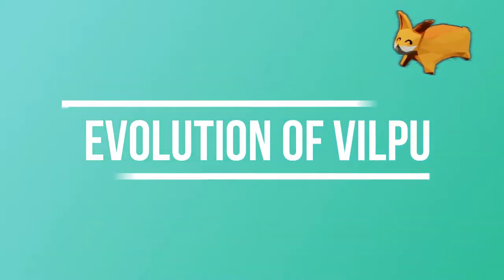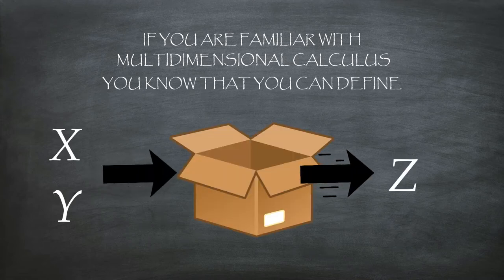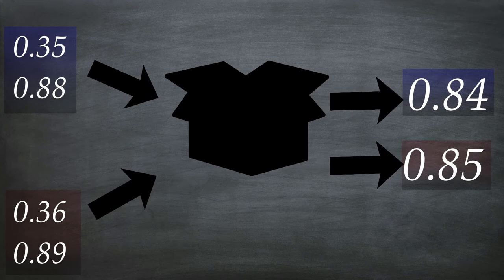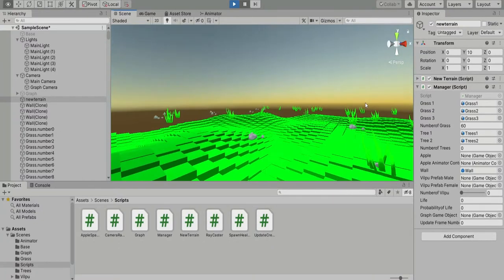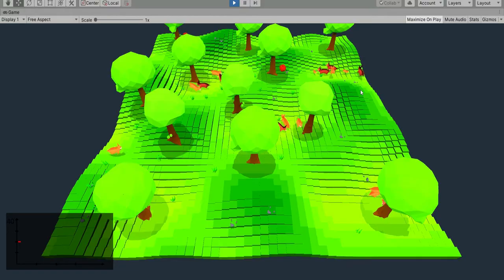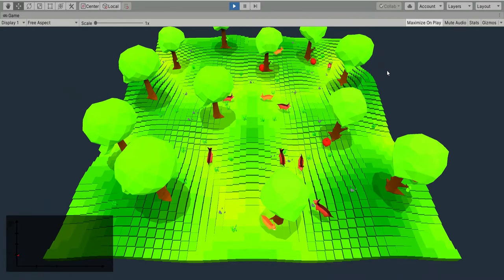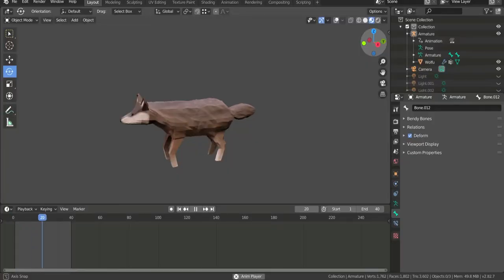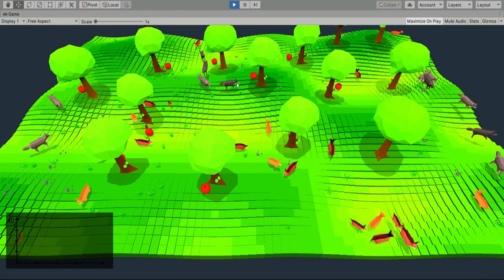7. CURVED RANDOM TERRAIN - THE EVOLUTION OF VILPU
In this series, I want to use UNITY to create an environment where these little creatures (Vilpu) can grow and evolve like in the real world.

In today's episode I introduce the following updates:

- New curved random terrain with blocks and Perlin noise
- New creature added: WOLFU
- Modify creature properties

If you have any suggestions on how to improve the video or things to add to the environment, don't be shy and write a comment.